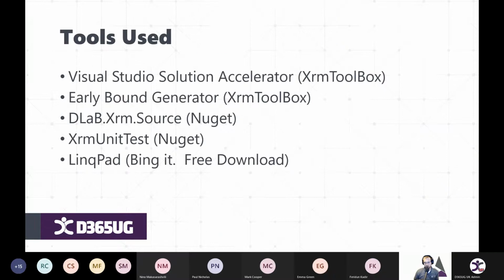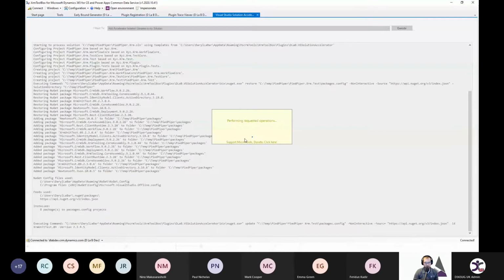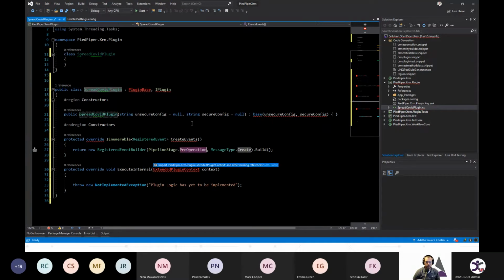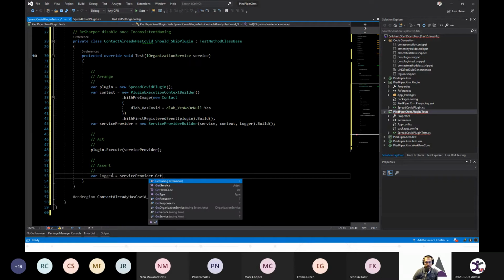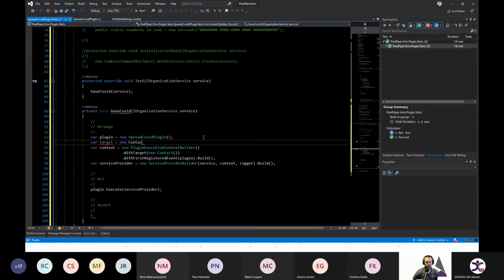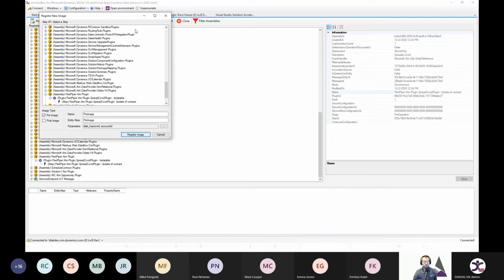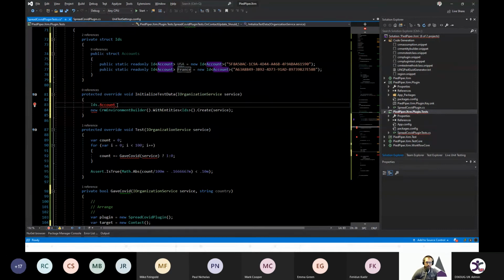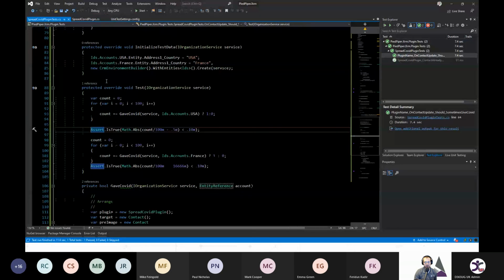Creating A Plugin From Scratch In Less Than An Hour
Are you new to CRM/CDS plugin development, or maybe looking to hone you skills? Then this session is for you! This will be a completely audience driven session in which the audience will decide upon a plugin that is to be created, and the speaker, starting from scratch, will be responsible to build the plugin, with passing unit tests, and deploy it to a live D365/CRM instance, all in under an hour!